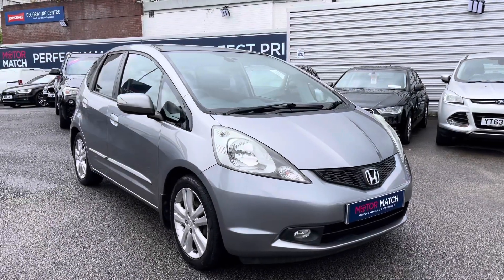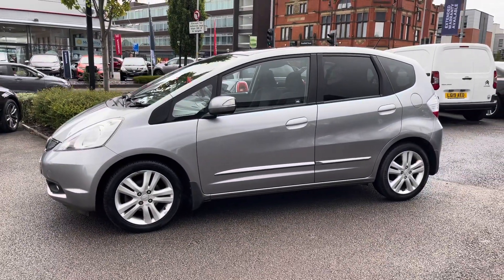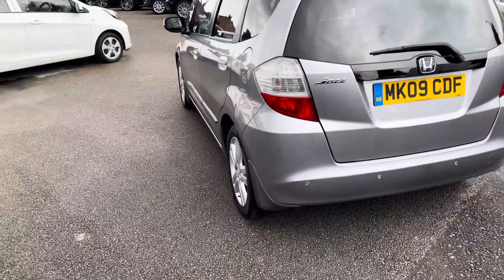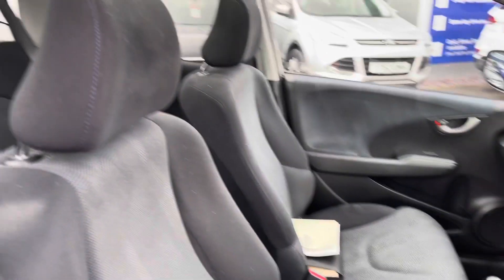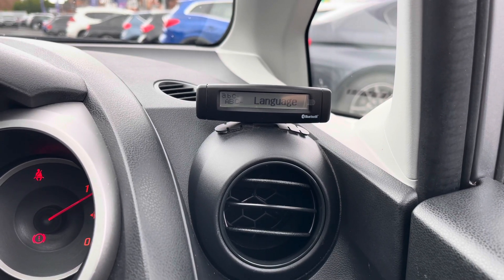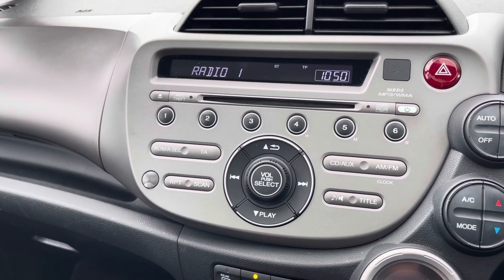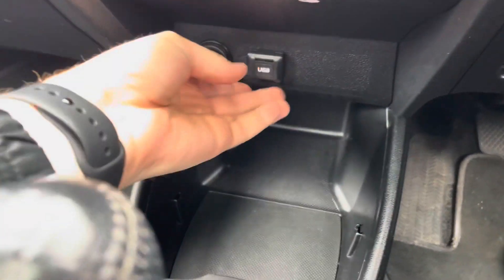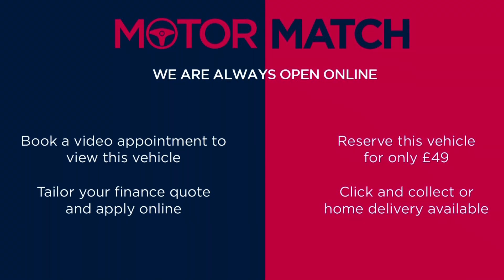Used Honda Jazz EX | Motor Match Stockport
Just arrived in stock this Honda Jazz is now available for sale from Motor Match Stockport.

Reg - MK09 CDF
Mileage - 47,635
Transmission - Manual
Fuel - Petrol

Key Features;
Panorama roof
Magic rear seats
Cruise control
Automatic lights and wipers

This vehicle is part of the Motor Match Promise that includes a minimum 30 days or 1,000 mile warranty whichever is sooner, RAC extended warranty of up to three years is available, along with flexible finance packages available.